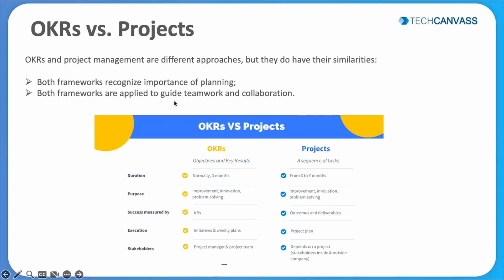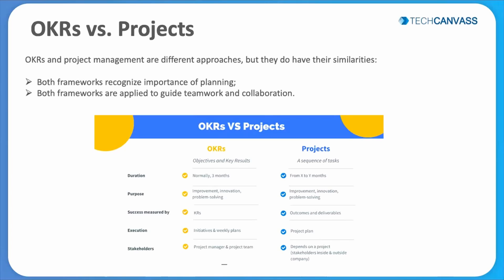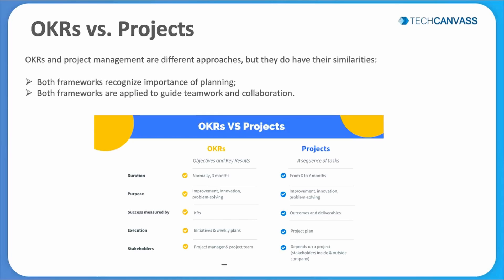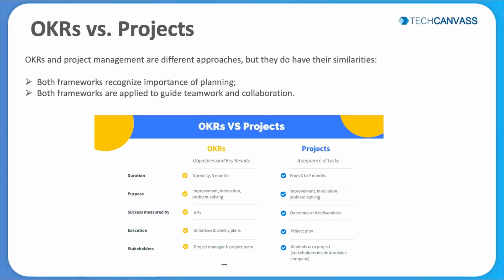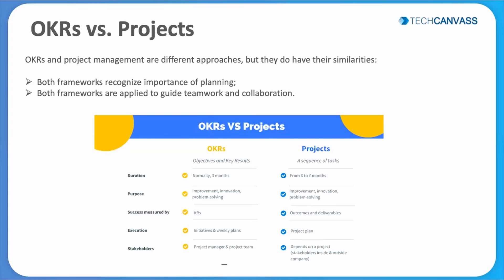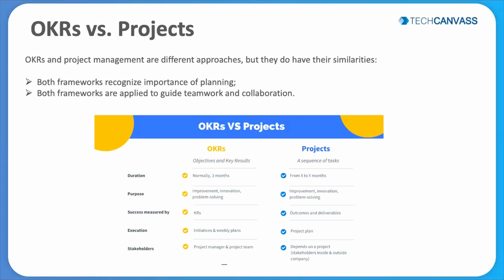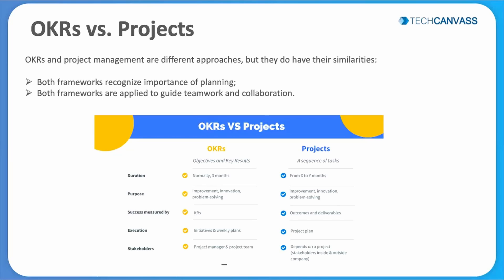OKRs VS Projects - What's The Difference? | Project Management course - Techcanvass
In this informative video, we delve into the key distinctions between OKRs (Objectives and Key Results) and Projects.

OKRs and projects are both frameworks that can be used to guide teamwork and collaboration. However, there are some key differences between the two.

★ Duration: OKRs usually last for three months. Projects, on the other hand, can be short, like a few weeks, or long, like several months or even years.
★ Purpose: OKRs are like big goals, while projects are how we reach specific, measurable targets.
★ Success criteria: OKRs are measured by key results, which are specific, measurable outcomes. Projects are measured by outcomes and deliverables, which are the tangible results of the project.
★ Execution: OKRs are executed through initiatives, which are smaller, more focused efforts. Projects are executed through a plan that is developed by the project manager.
★ Stakeholders: OKRs typically have a smaller number of stakeholders, while projects typically have a wider range of stakeholders.

♦️ Key points
★ OKRs and project management are different approaches, but they do have similarities. Both frameworks recognize the importance of planning and teamwork.
★ Think of a project as a tool that can help you reach your OKRs, but you don't always need a project to meet your OKRs.
★ OKRs can be like a roadmap for projects, but they're not the same as projects themselves.

Techcanvass is an online technology training and consulting organization based in India. It offers a range of courses and certification programs in various domains of Information Technology, such as Business Analysis, Data Analytics, Project Management, Agile Scrum, and many more. The courses are designed by experienced professionals in their respective fields, and the curriculum is constantly updated to keep pace with the latest trends and developments in the industry.